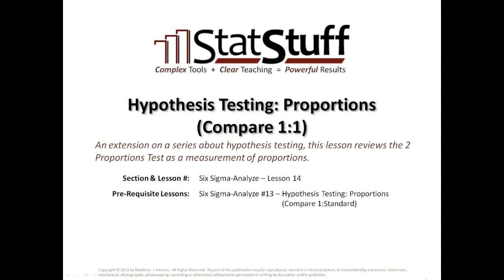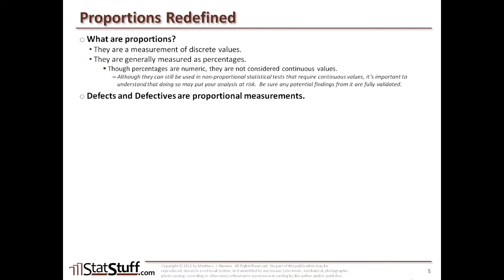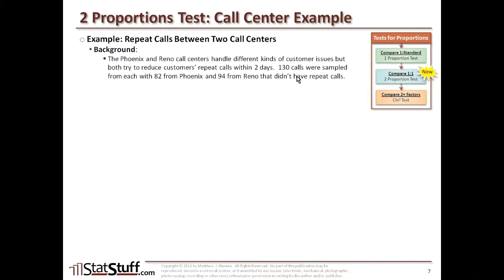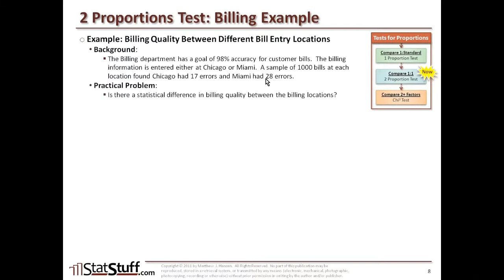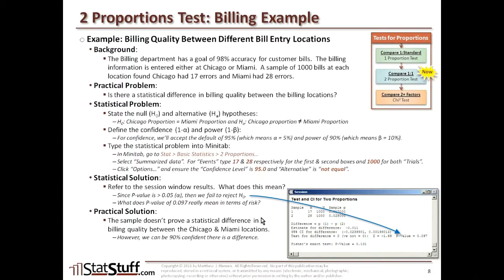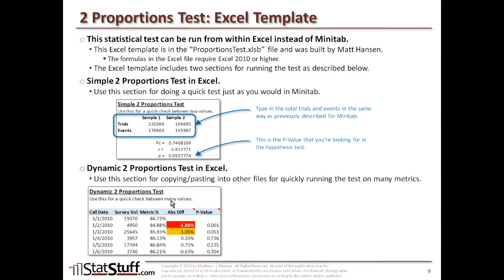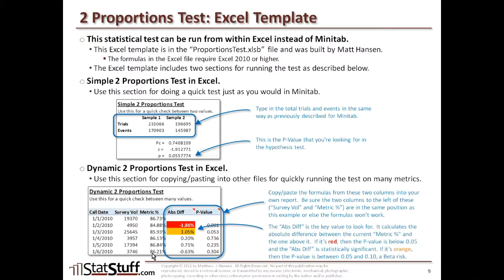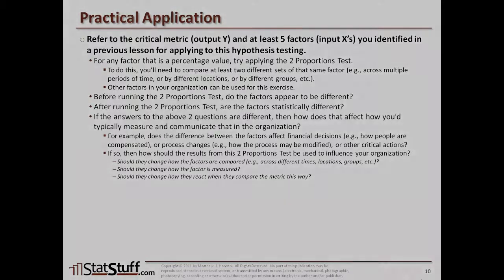6-14: Hypothesis Testing: Proportions (Compare 1 to 1)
An extension on a series about hypothesis testing, this lesson reviews the 2 Proportions Test as a measurement of proportions.